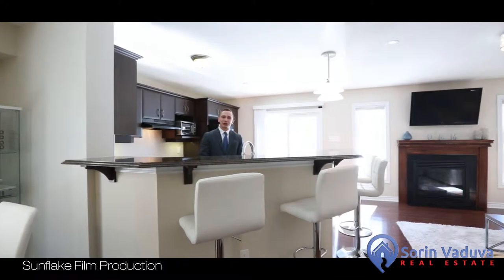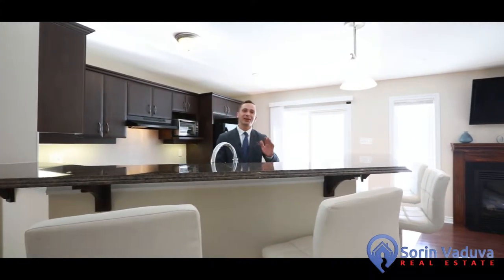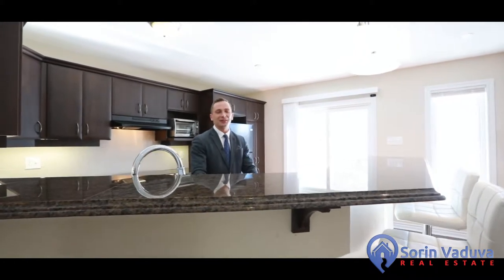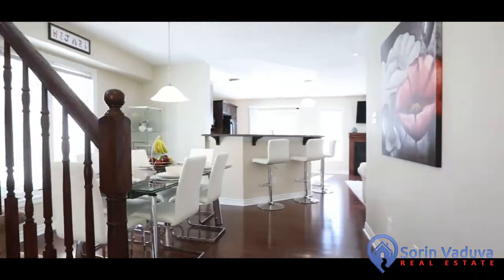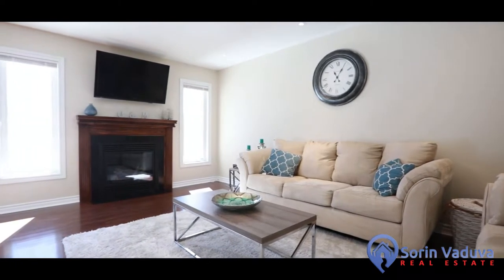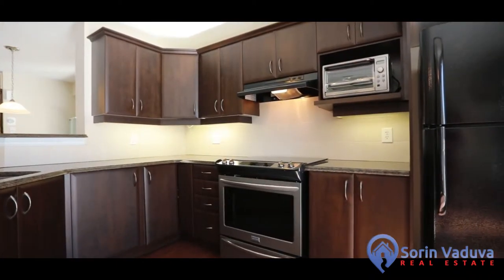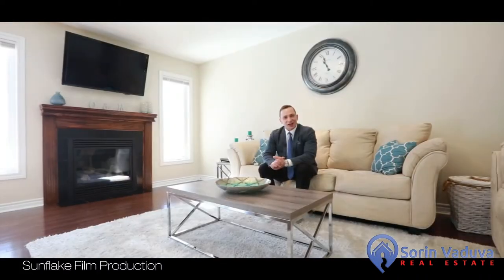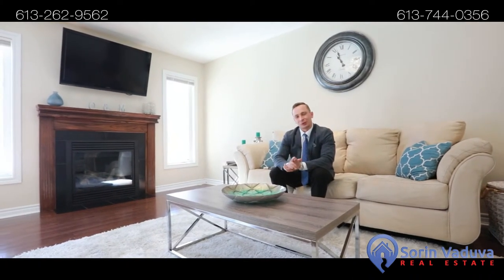1033 Pampero Crescent